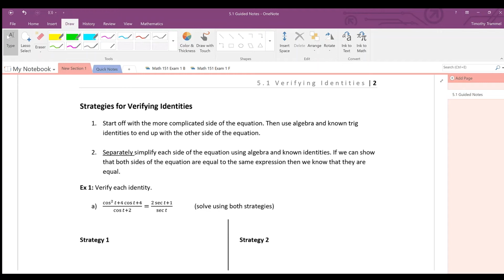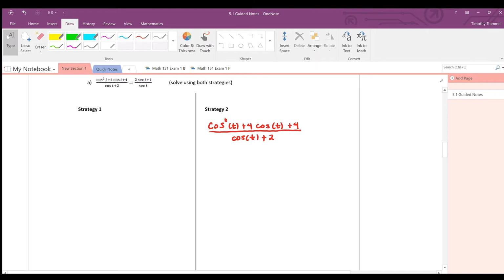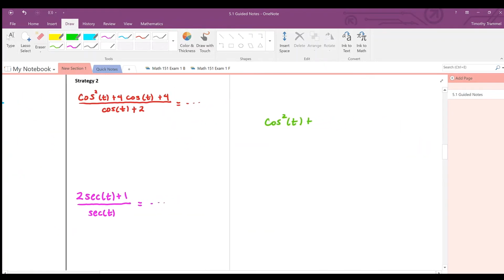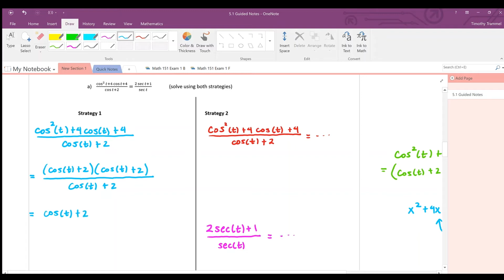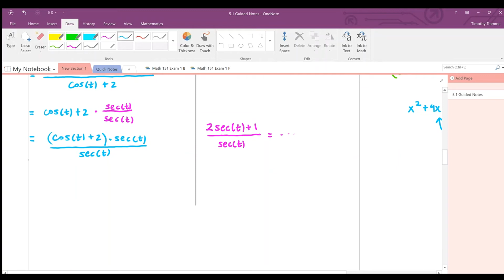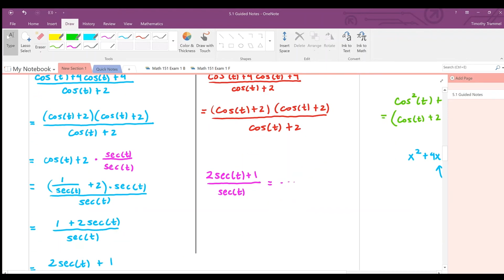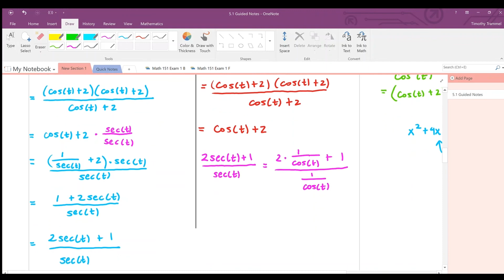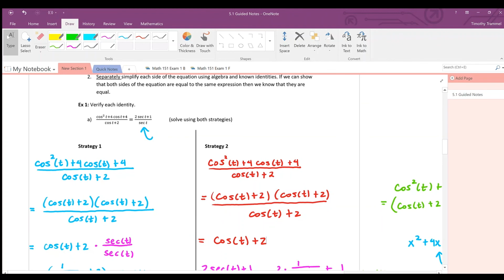5.1 Part 2